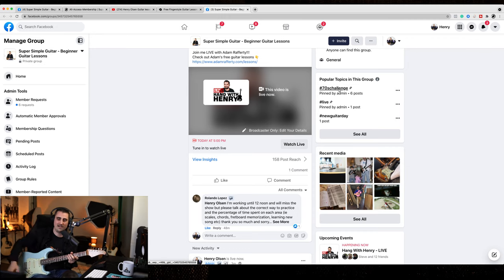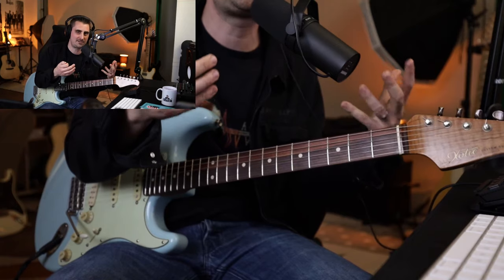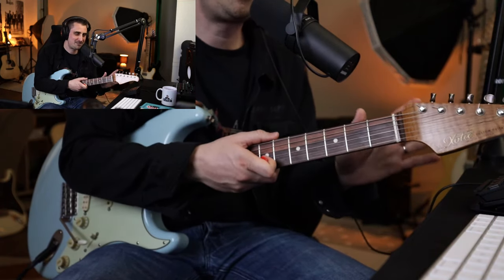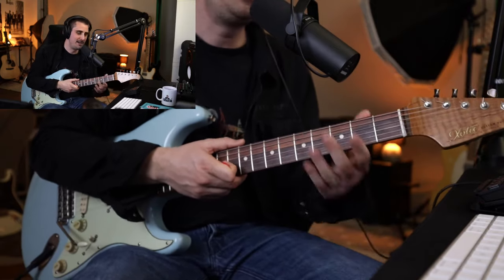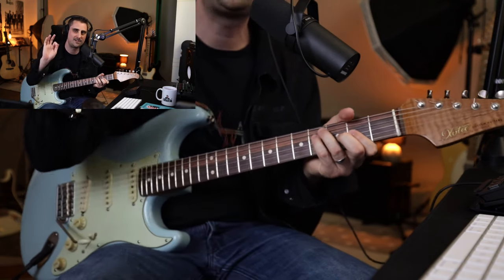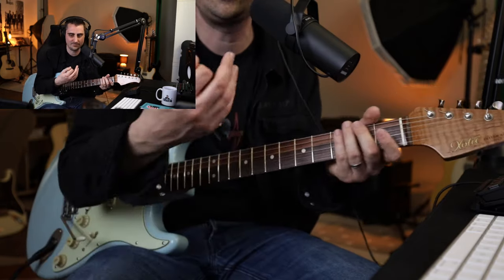Hang With Henry - LIVE REPLAY - Featuring Adam Rafferty!!!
Free Tab Library Apply for PRIVATE coaching FREE Picture Chord Book